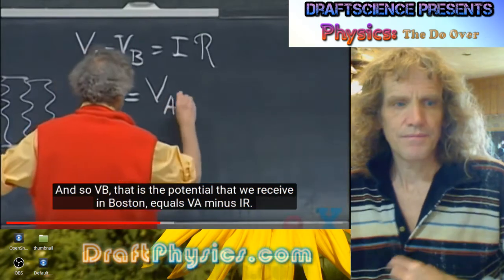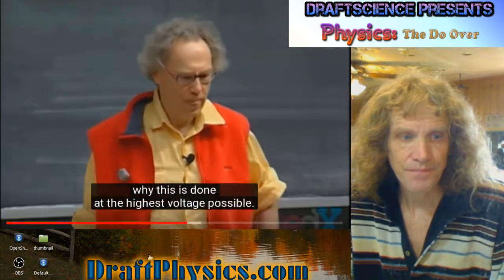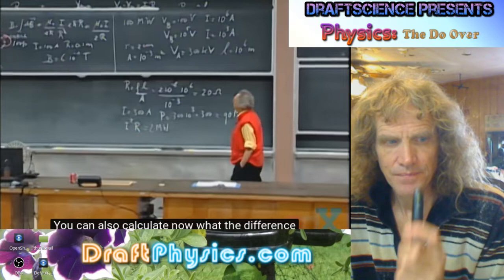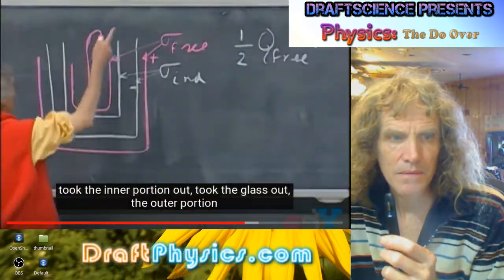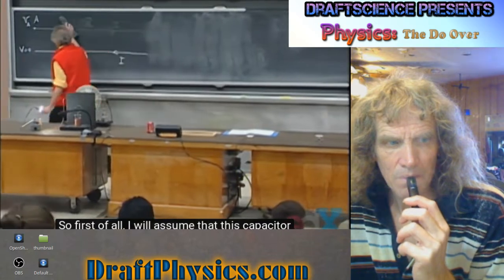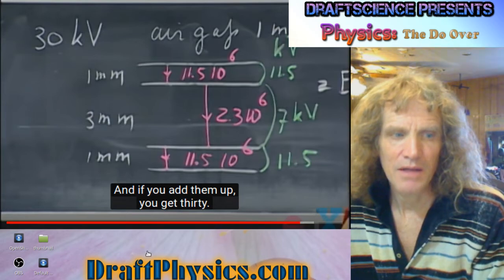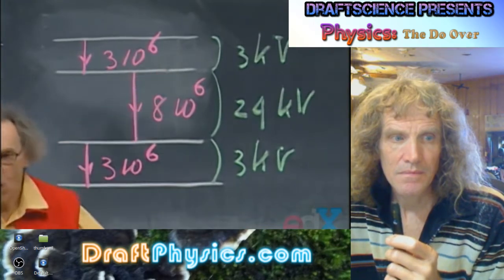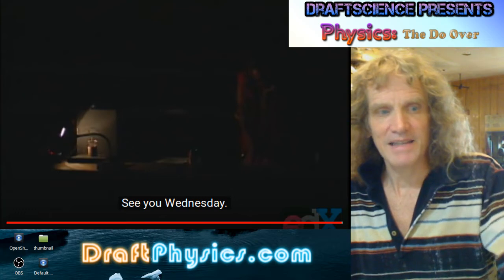26: Redoing: 8.02x - Lect 14 - Biot-Savart, div B = 0...Walter Lewin.